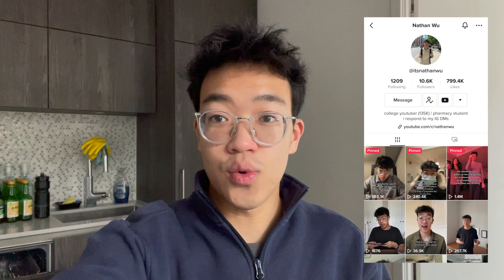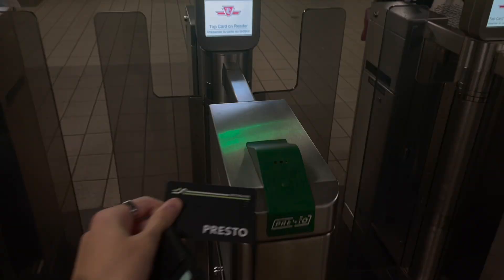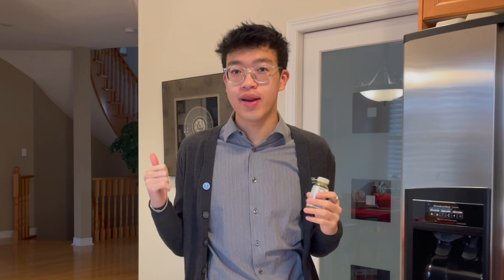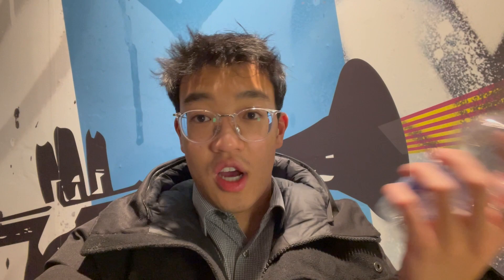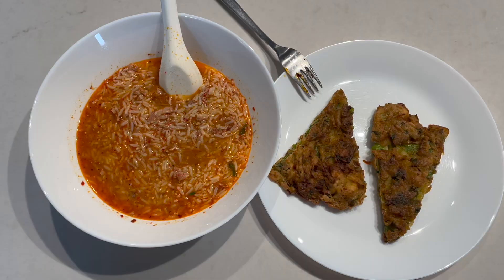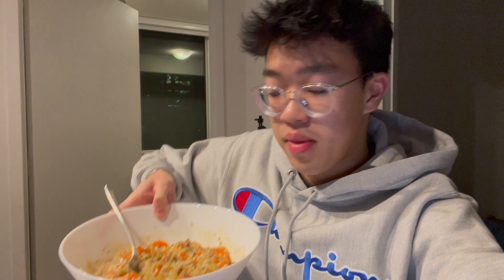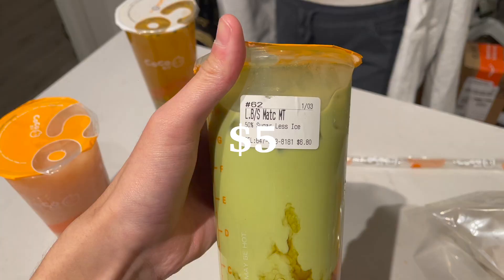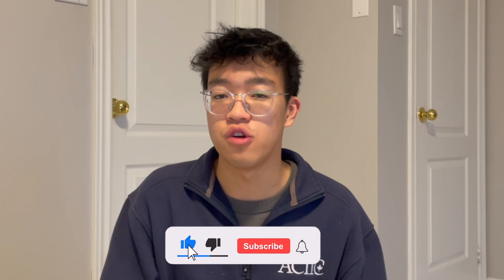WHAT I SPEND in a WEEK as a 22-YEAR-OLD COLLEGE STUDENT in TORONTO | how to LIVE on a BUDGET in 2023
Exposing my finances as I share what I spend in a week as a 22-year-old college student in Toronto. Through this vlog, you'll learn how to live on a student budget yet still have rich school experiences. Adulting 101 money tips for students and how to budget in your 20s!

*LINKS TO ITEMS:
Productivity
✏️ Muji Pencil
🖊 Muji Black Pens
⌫ Muji Erasers
🧍 FlexiSpot Standing Desk (get $30 off using my link)

Technology
💻 MacBook Pro
🖱 Apple Magic Mouse
📱 iPhone 12 Screen Protector
⌚️ Apple Watch
💡 Sunrise Alarm Clock

Ana Luisa Jewelry: Nathanwu10
Teangle Matcha: NATHANWU15
FUM Aromatherapy: NATHAN
Filippo Loretti Watches: NATHANWU15
Bottoms Lab Apparel: NATHAN10
Bokksu Japanese Snacks: NATHAN10
Taskade: NathanWu
Yours Skincare: NATHAN
Yours App: NATHAN
Nordgreen Watches: NATHAN
MOFT: Nathan10
CIGA Designs: 10CIGADESIGN